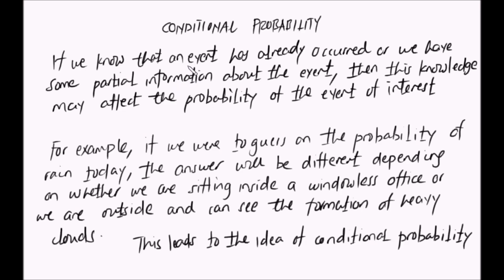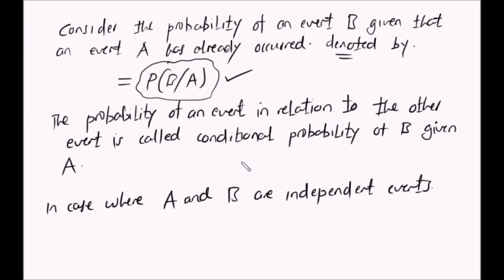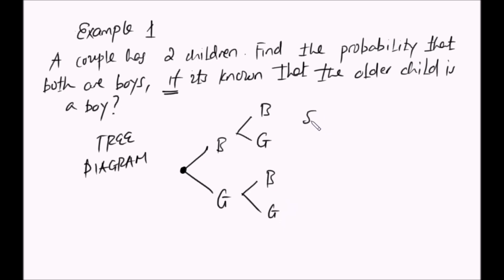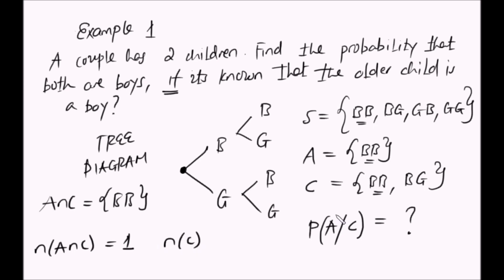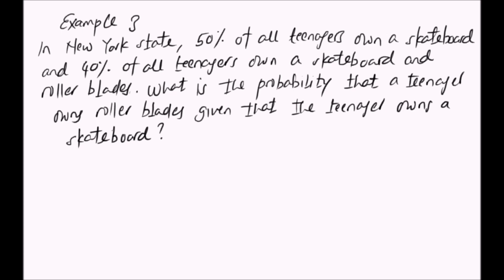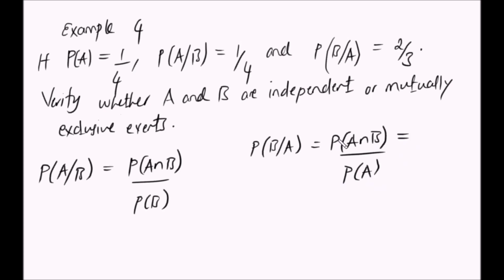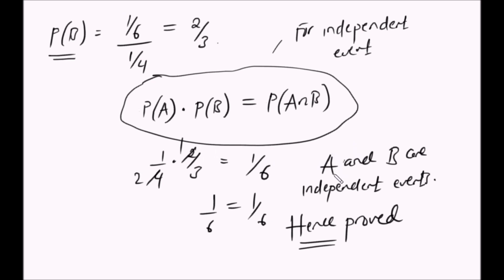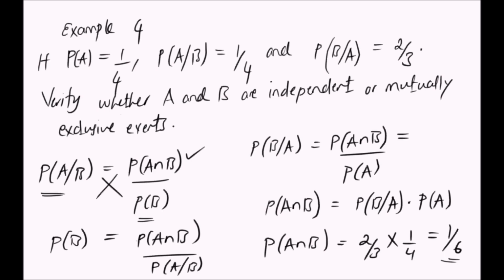Conditional probability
Kwema jamani

Hii ni video tutorial ya kumi na tatu kwenye topic ya probabilities, kwenye hii tutorial tutajifunza kuhusu conditional probability, enjoy.